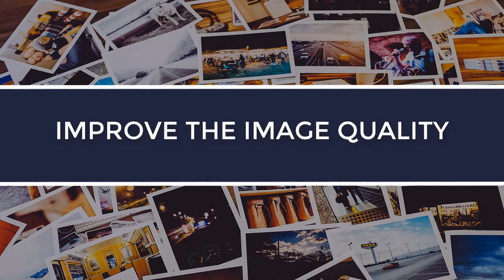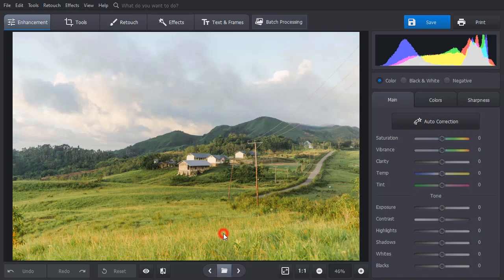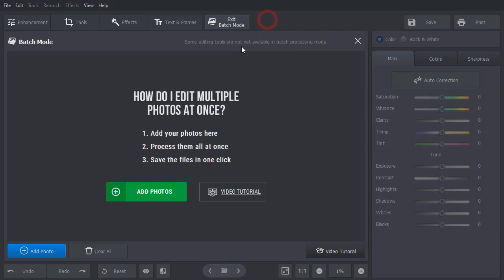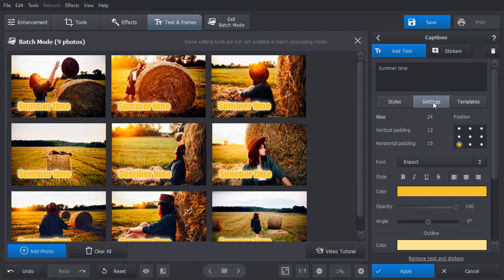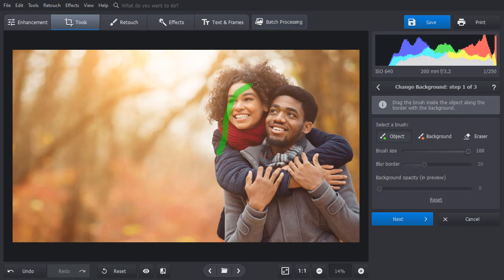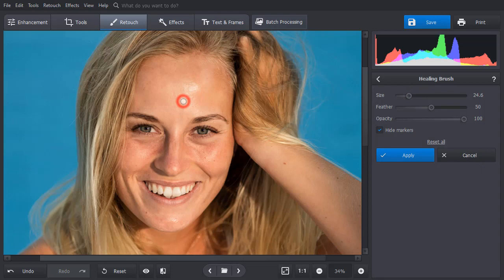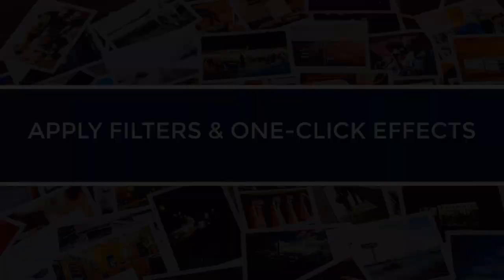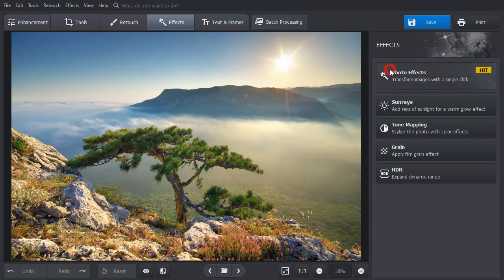How to Edit Photos Like a Pro with PhotoWorks 10.0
Want to edit photos like a pro? Then check out PhotoWorks

What is it - to edit photos like a professional? We think that it means great results with minimum time and effort. And for that you will need a smart and easy-to-use helpmate. Check out PhotoWorks - a powerful  photo editor for PC. With it you will be able to quickly turn your pictures into stunning shots. Here’s how to edit photos like a pro with PhotoWorks:

✅Improve the image quality 00:25
💡 Use the Auto Correction feature - the AI will analyze your images and enhance your picture in a click.
💡 Adjust the settings manually by dragging the sliders and set your own accents.
💡 Make color correction - with PhotoWorks you can change certain colors without damaging the others.
💡 Increase sharpness and correct blurry photos in a minute.

✅Edit multiple photos at once 02:07
💡 Use the Batch Processing mode to work with a batch of photos at once. Enhance all photos in a click, apply 3D LUT color correction, add texts or watermarks in a click.

✅Improve the composition 03:28
💡 Crop your image using built-in presets for different picture formats.
💡 Fix the distortion or tilted horizon with the Geometry tool.
💡Replace the image background with just a few strokes.

✅Enhance portraits 04:46
💡 Turn your portraits into magazine-like shots with Portrait Magic presets.
💡 Mask skin flaws like spots, dimples, wrinkles and etc. with Healing Brush tool.
💡 Transform your look with the Face Sculpt tool - thicken your eyebrows and make lips fuller just by dragging the sliders.

✅Apply filters and one-click effects 06:09
💡 Blur the edges of your image with  the Radial filter tool.
💡 Add depth to your picture with the Vignetting tool.
💡 Throw in some magic with the Sun Rays effect.
💡 Change the mood of your photos with a vast collection of one-click effects.

Now you know how to edit photos like a professional! Download PhotoWorks and discover more powerful tools that will bring your images to perfection